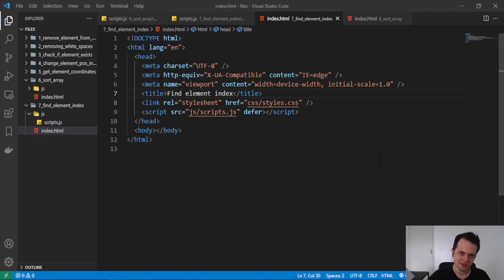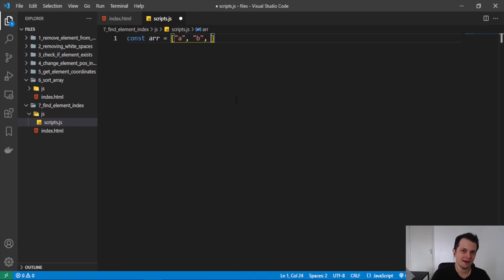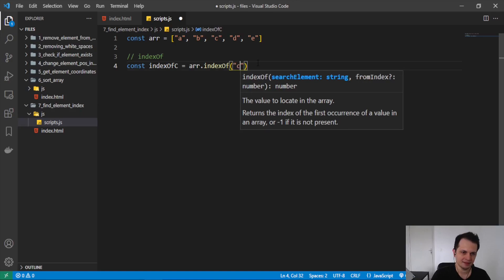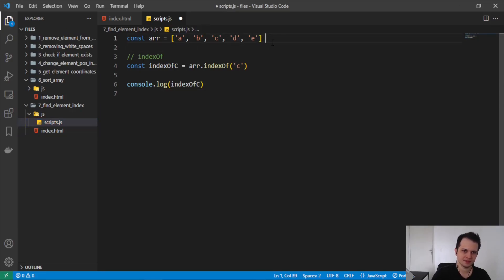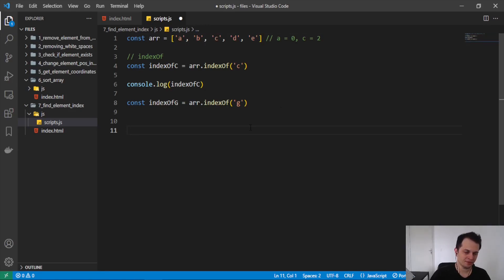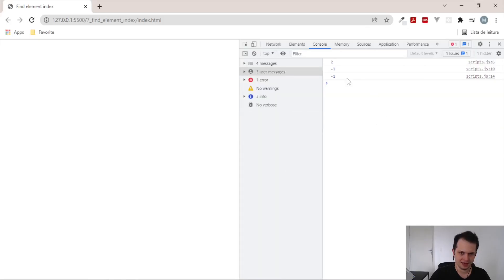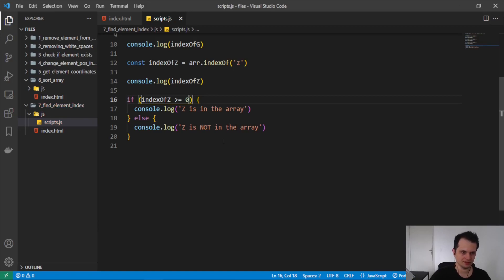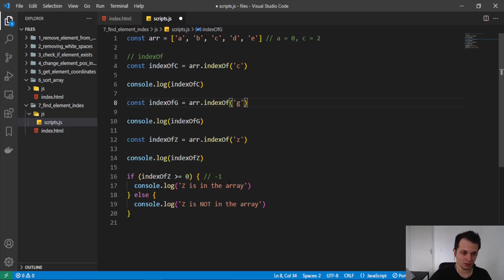Find element index in array with JavaScript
In this video, we will learn how to find element index in array, using a method that is already included in JavaScript and in a simple way.